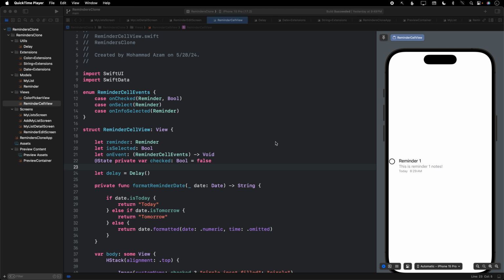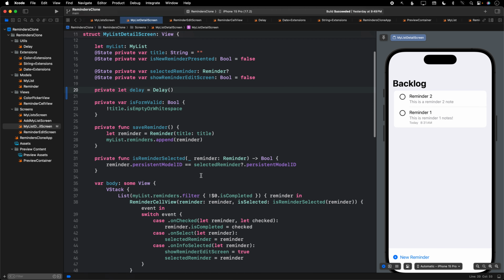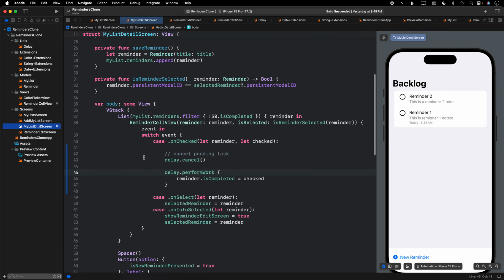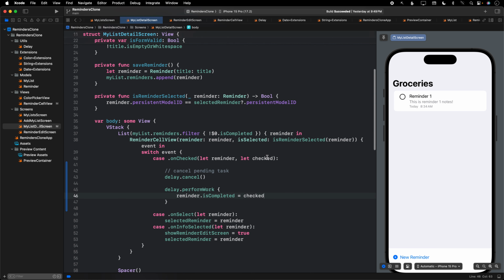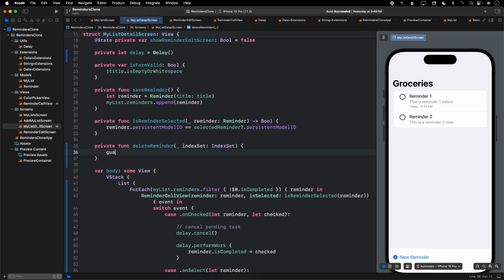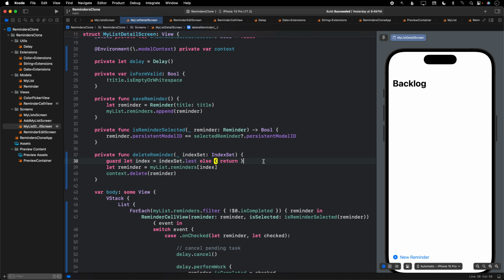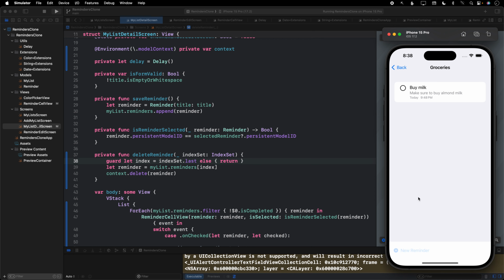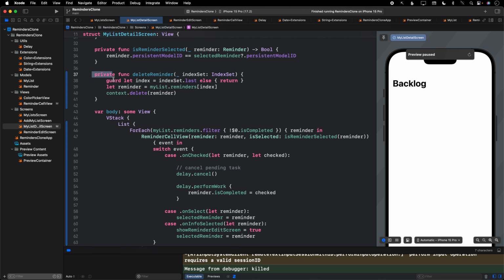SwiftData: Building Apple Reminders App Clone Part 7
In this video, Mohammad Azam will talk about refactoring the delay to mark complete feature and move it out of the ReminderCellView. This will allow developers to reuse the ReminderCellView without having a dependency on the delay code.

Azam will also cover how to delete an existing reminder from the persistent storage. Azam will show how easy is it to manage your data when you follow Apple's guidelines for building SwiftData applications.